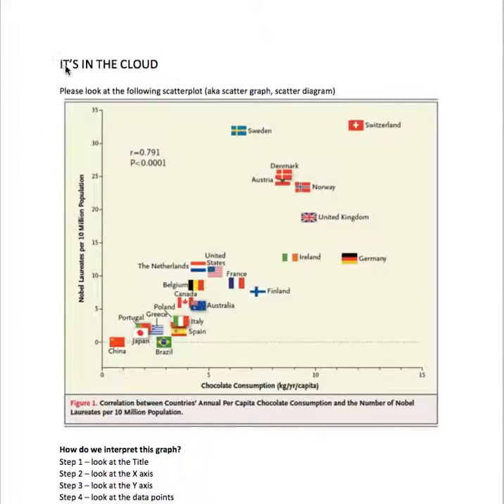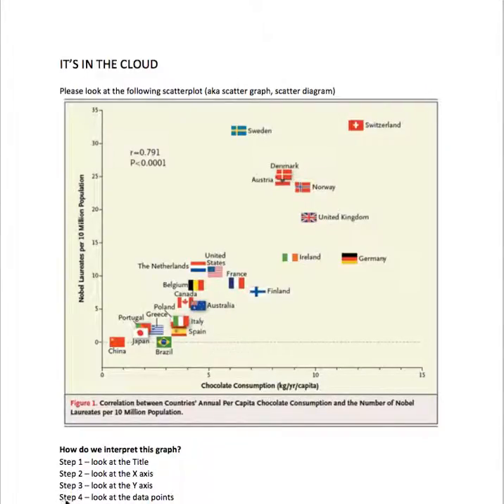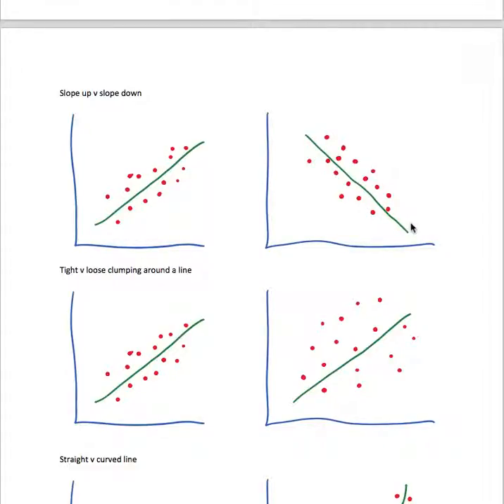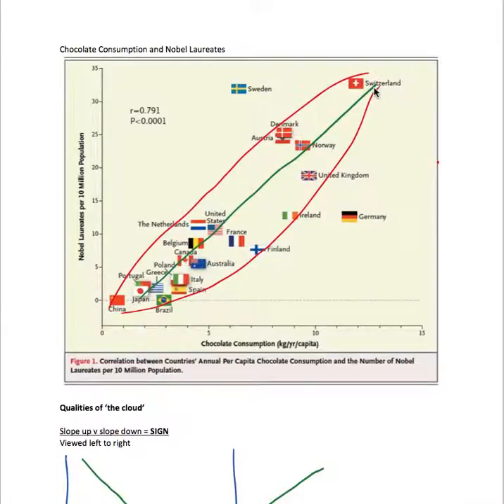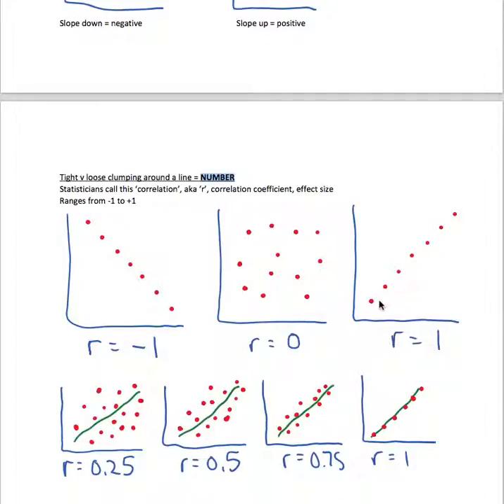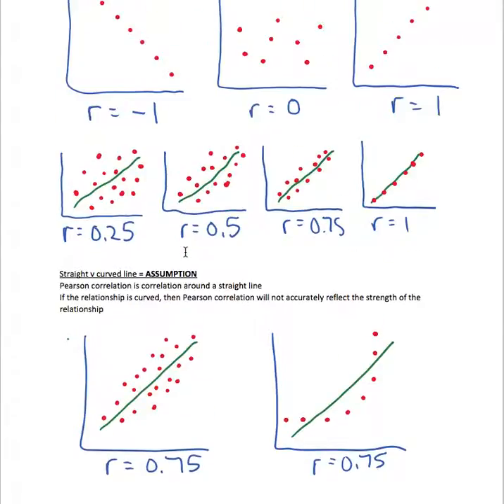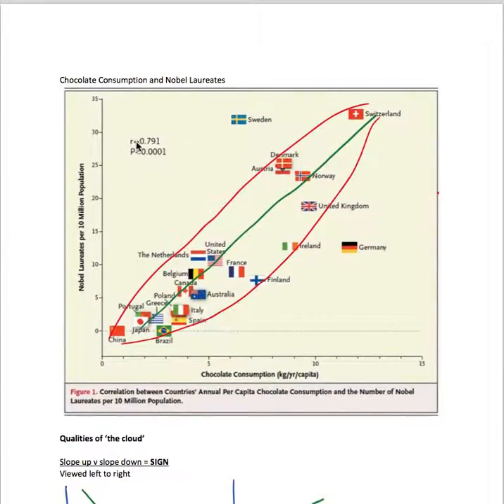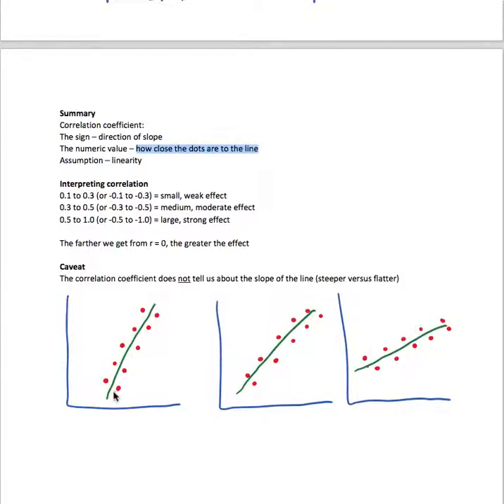21CL2a its in the cloud